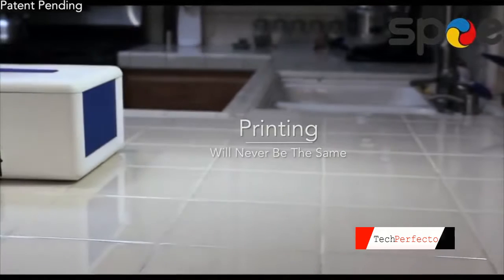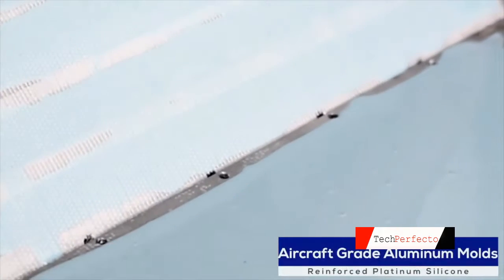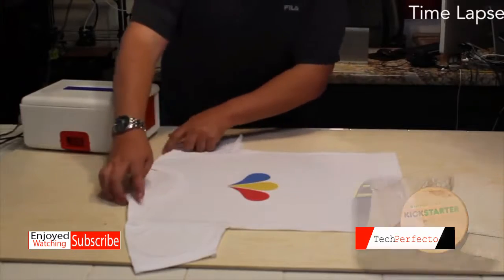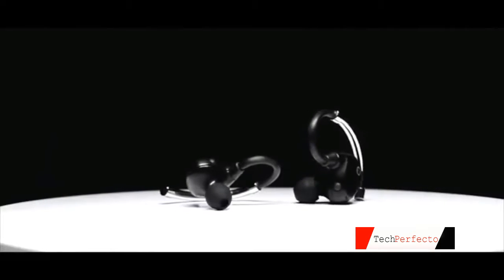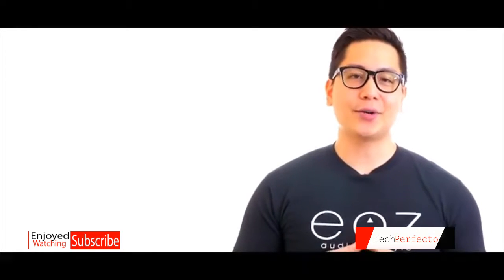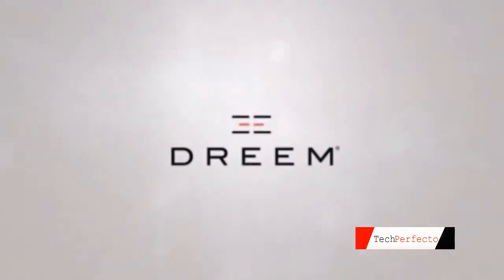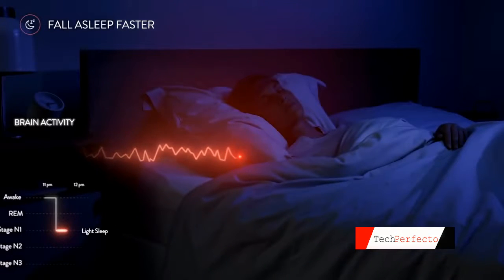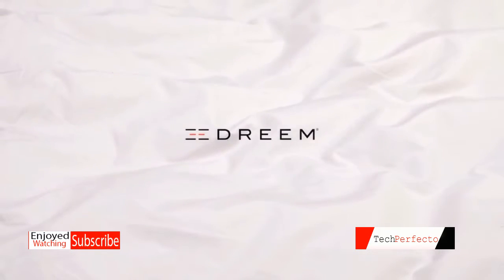5 Crazy New Inventions You MUST See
Links:
0:05 SPoE
3:37 EOZ Air
7:02 Kawasaki Exoskeleton
7:50 Dreem headband
10:55 iite S1